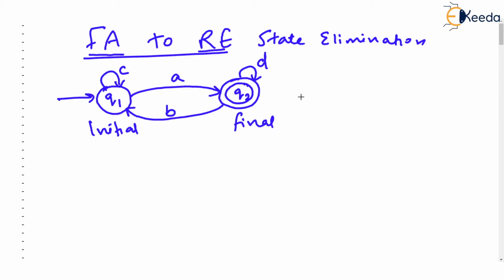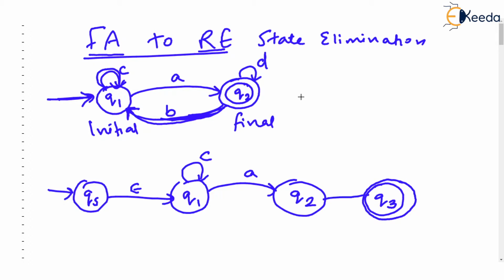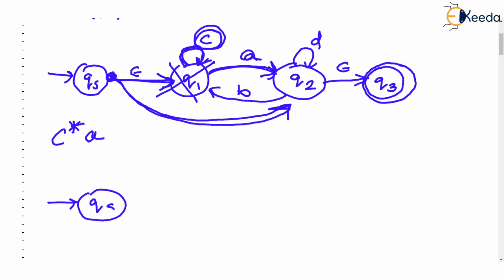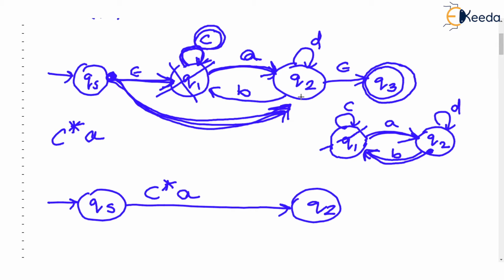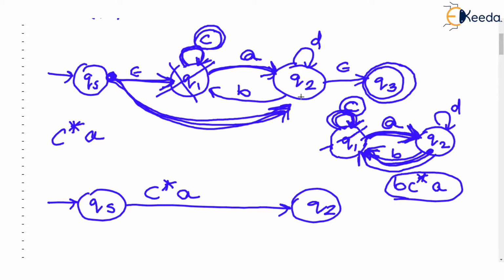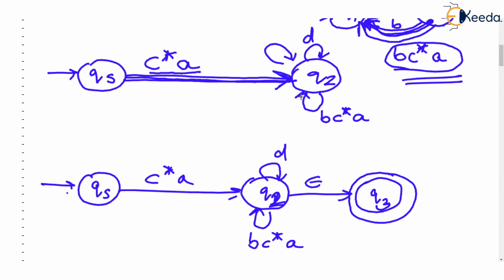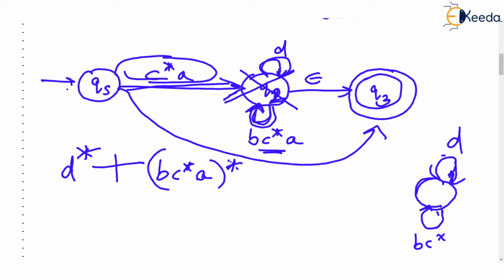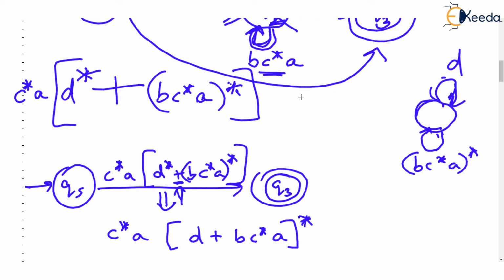Conversion from FA to RE Part 5 |Regular Languages & Regular Expressions |Theory Of Computation |CSE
Welcome to the 5th episode of our enlightening series on "Conversion from Finite Automata to Regular Expressions"! 📚 If you're a Computer Science enthusiast, student, or preparing for your Theory of Computation course, this series is tailored just for you.

🤔 What to Expect in This Video:

An in-depth exploration of the process to convert Finite Automata (FAs) to Regular Expressions (REs).
Step-by-step examples and practical demonstrations to make the concept crystal clear.
Insight into the importance of understanding this conversion process in the realm of Computer Science and CSE studies.
Finite Automata and Regular Expressions are fundamental concepts in Computer Science, and being able to convert between them is a crucial skill. Whether you're brushing up on your knowledge or learning these concepts for the first time, this series will be your guide.

Happy Learning.